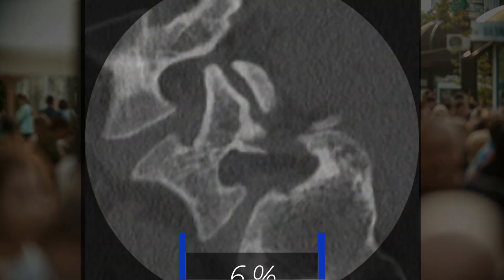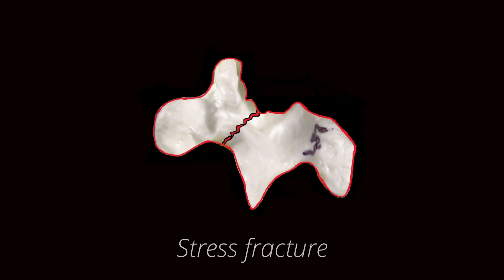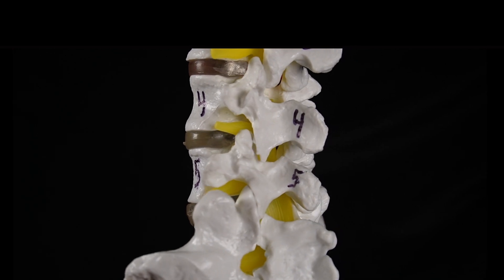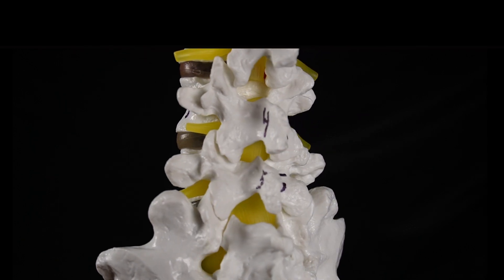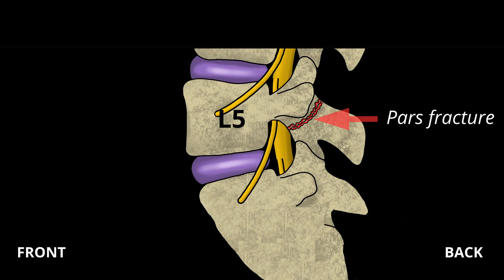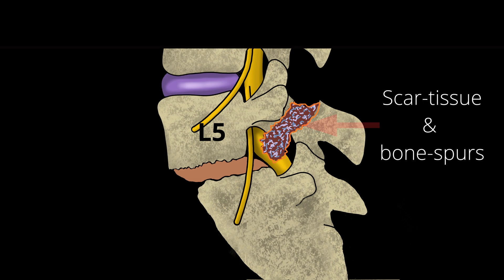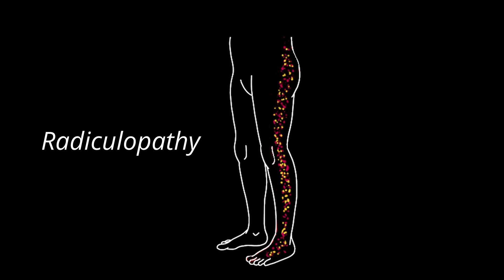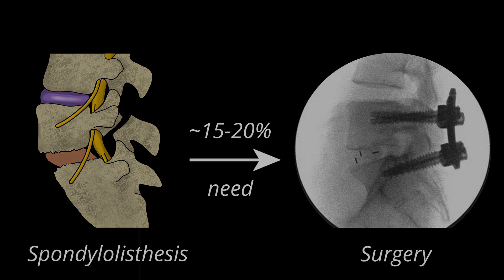Pars fracture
Pars-fracture ("spondylolysis") is a common cause of low-back pain and radiating nerve pain ("radiculopathy"). I will show you what a pars-fracture is, and how it can cause these problems.